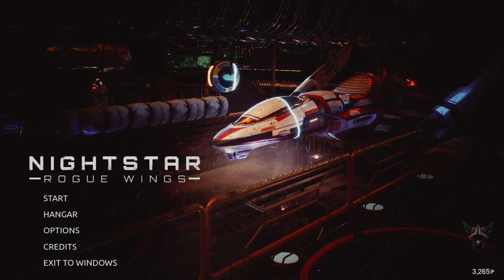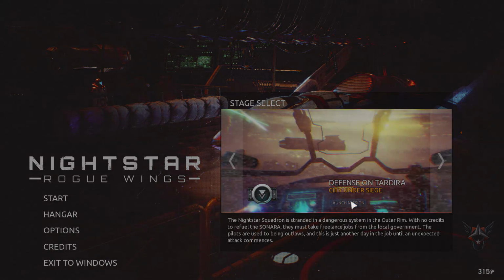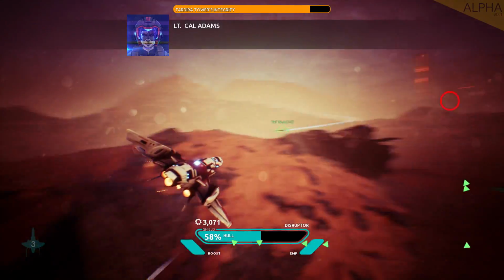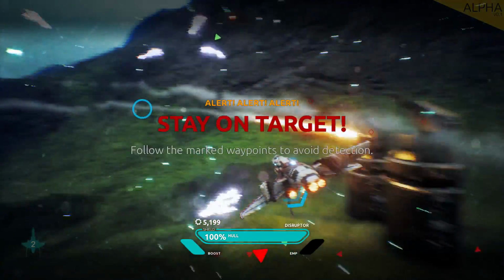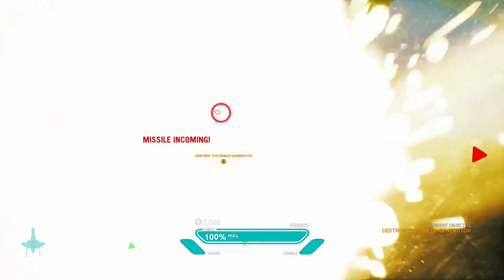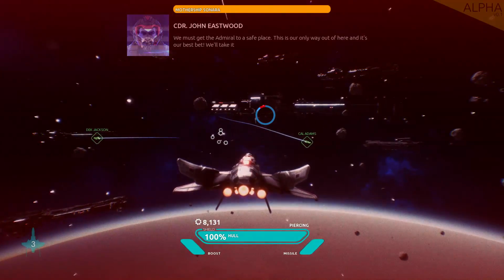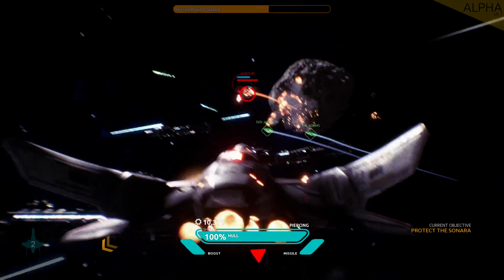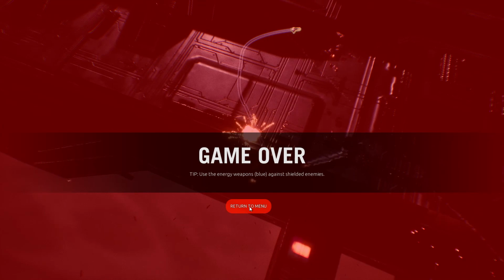Side Quests: Nightstar: Rogue Wings [Early Access]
Nightstar: Rogue Wings is copyright Solidmesh
Original Recording Date: Apr. 3, 2017